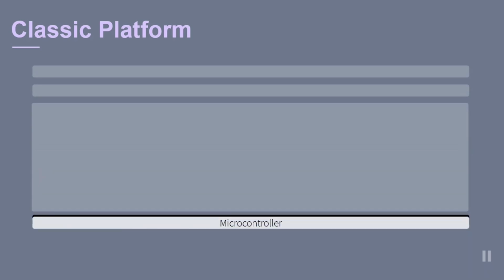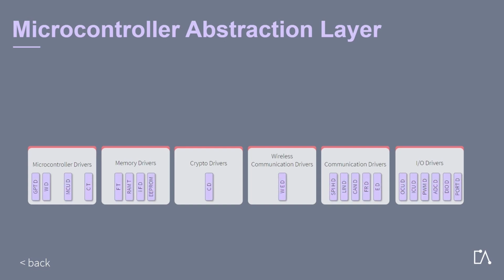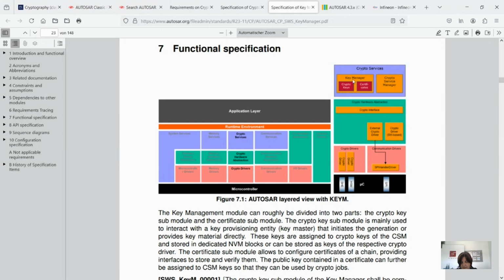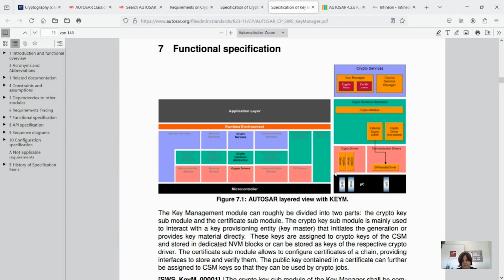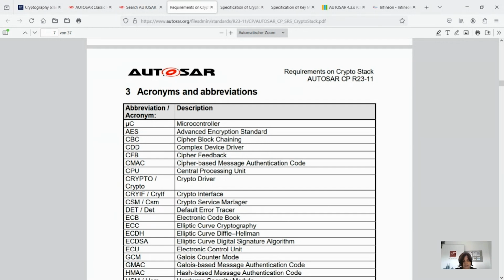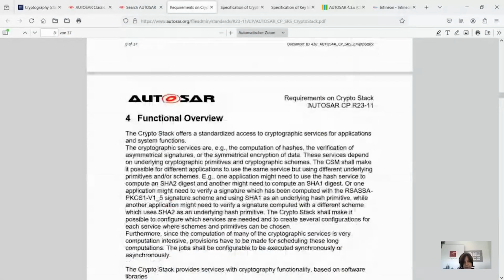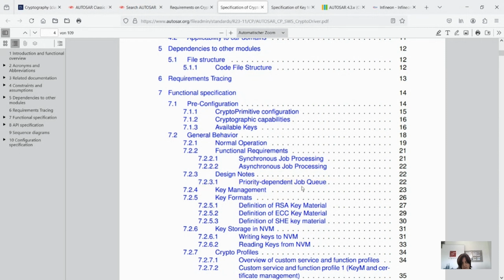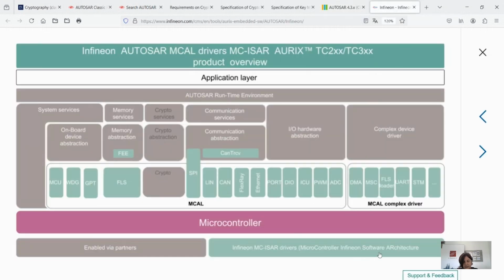🇬🇧 AUTOSAR basic training | Microcontroller Abstraction Layer | Crypto Drivers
In this video, Annette Kempf, CEO of @EclipseinaGmbH, explains the crypto drivers. They are part of the microcontroller abstraction layer of the AUTOSAR classic platform.

After we provided an overview of the different layers of the AUTOSAR classic platform in the past, we now go more in detail of the individual layers.

Annette Kempf discusses the official AUTOSAR documents and gives insights into the popular e-learnings of the Embedded Academy on AUTOSAR.

Watch this video to understand the role of the Crypto Drivers within the AUTOSAR Classic Platform and how it contributes to the overall system architecture.